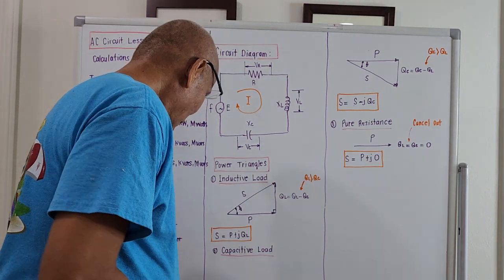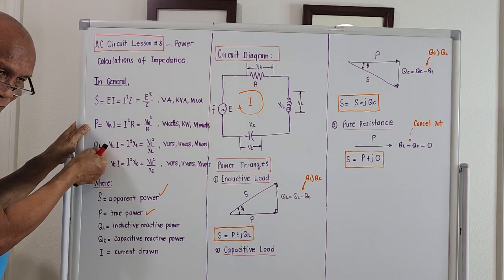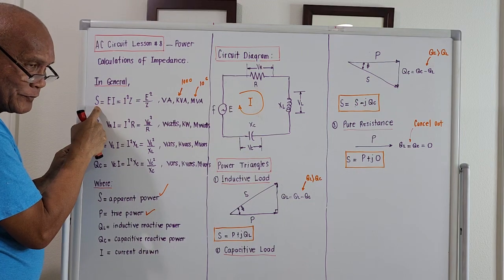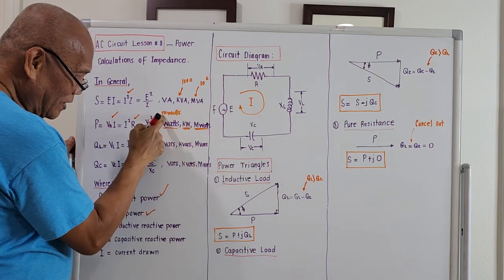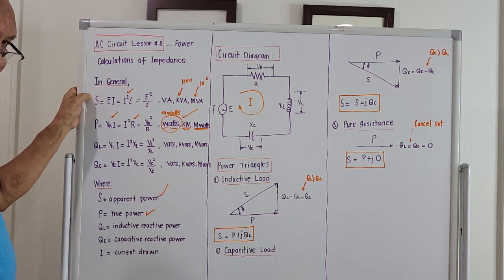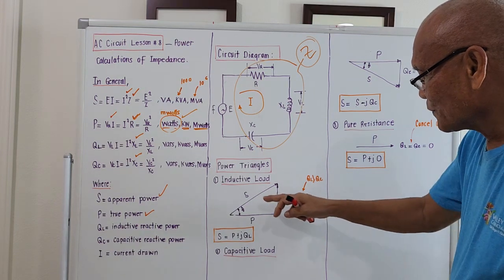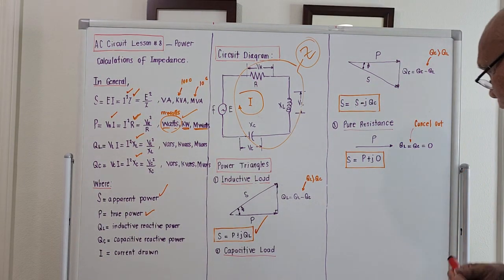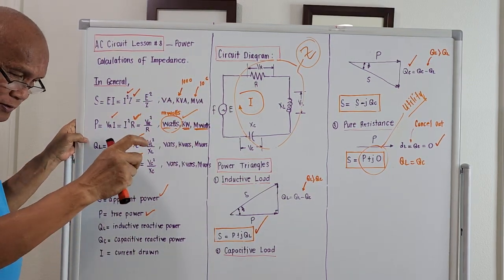AC Circuit Lesson #8 _ Power Calculations Of Impedance Loads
How to compute the three kinds of powers in AC circuit.